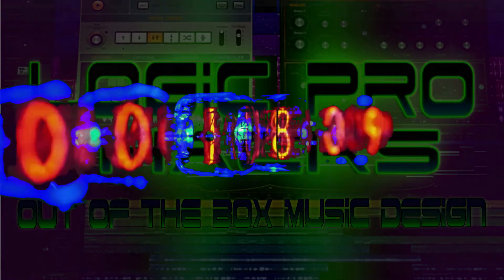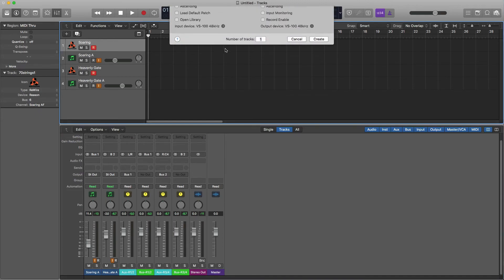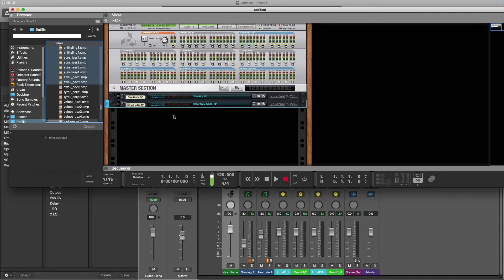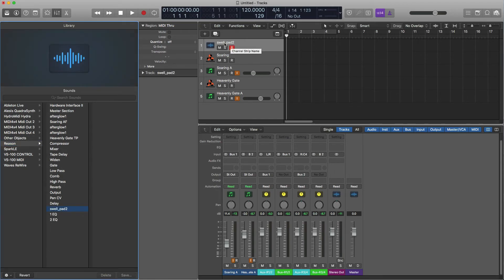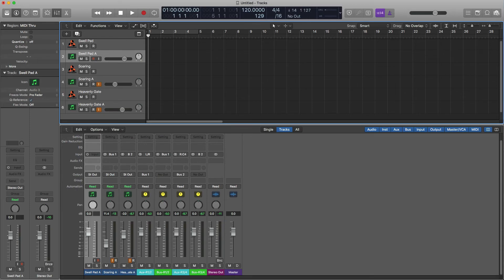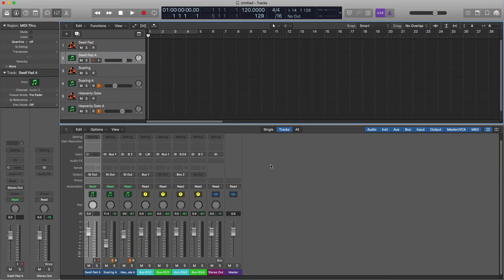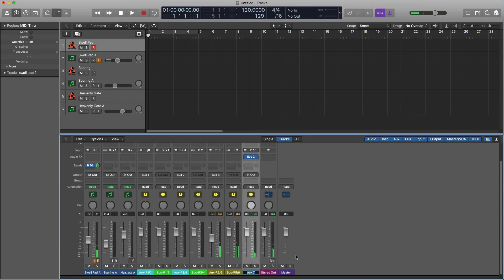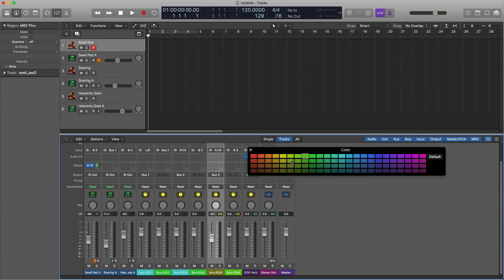Part 2 - Bounce Audio - Rewire Propellerheads Reason 9.5 in Logic Pro X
This video tutorial is part two of how to Reason 9.5 into Logic Pro X. In this one, I show how setup the mix bus to enable audio from the aux channels and route them to an Audio track to enable a full on Bounce.

How to work with multiple MIDI tracks and record in a full production using Logic Pro X rewired to Reason.

Part 1 of 2 - Quick tutorial on how to enable Rewire mode in Logic Pro X and create multiple MIDI tracks from Reason 9.5

Part 2 of 2 - How to route the Aux in Logic Pro X to Audio tracks and Bounce a full song in Rewire mode

Send us a screenshot showing how you shared and spread the word about LogicProHacks, we will send you a free LogicProHacks Template of your choosing. Yes, that is right, but it has to be good...